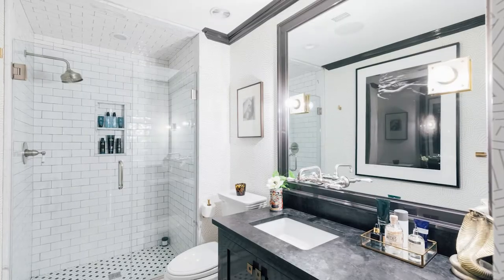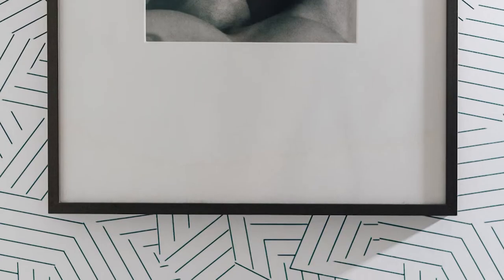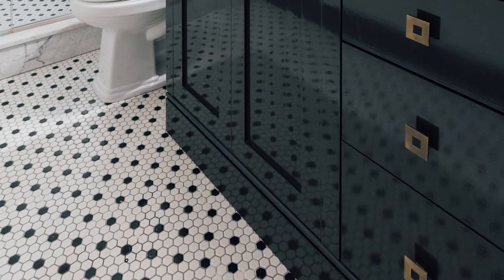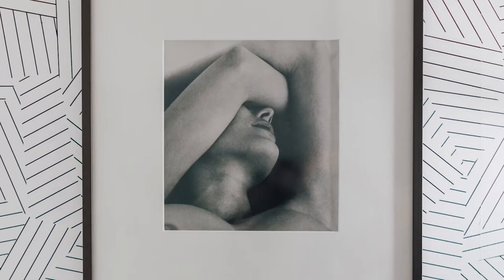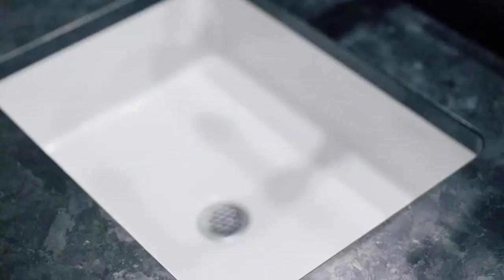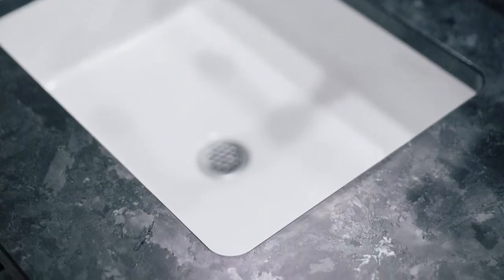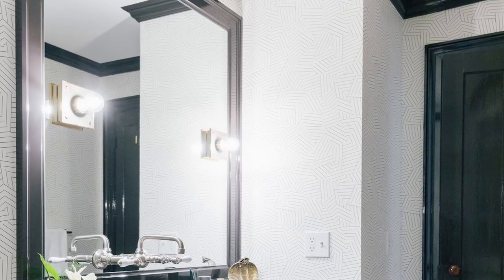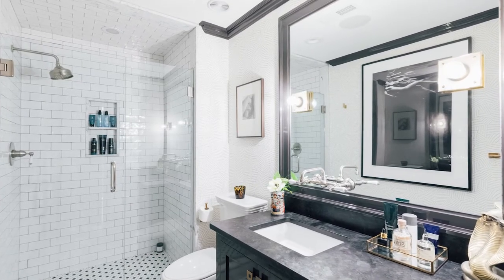Kyle's Bathroom Reveal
So excited to share our Kyle's Bathroom Reveal with you all! As I mentioned in my video featuring my master bathroom, our new house has not one but TWO master bathrooms, so we had an opportunity to design his and hers. Kyle loves his and it complements his personality perfectly! As always, the opinions expressed below are entirely my own.

FOLLOW ME⬇︎

DESIGN CREDITS⬇︎